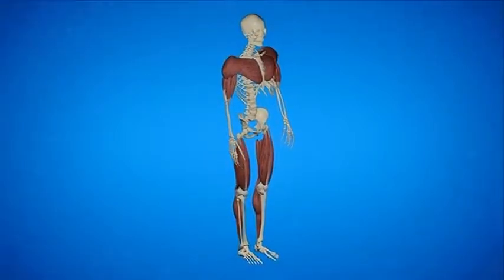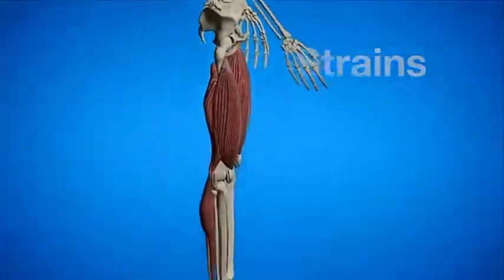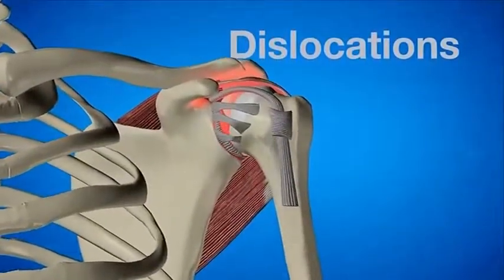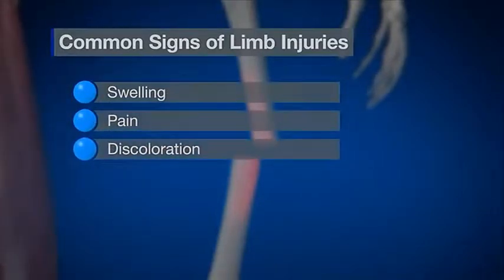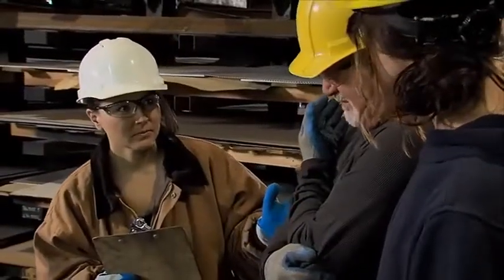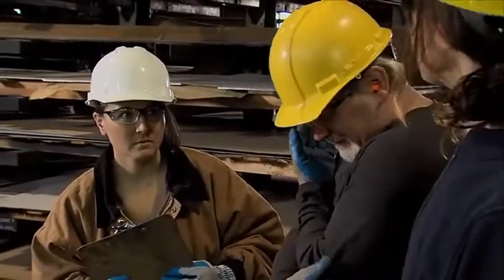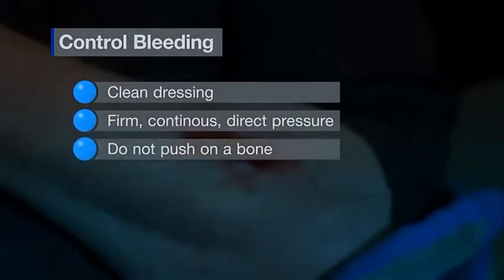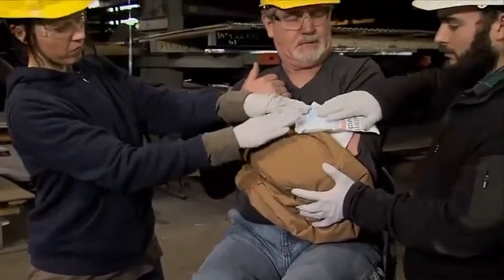20 Basic First Aid Swollen Painful or Deformed Limbs